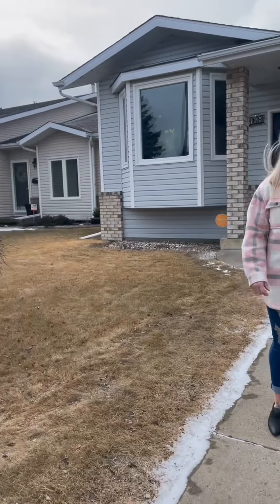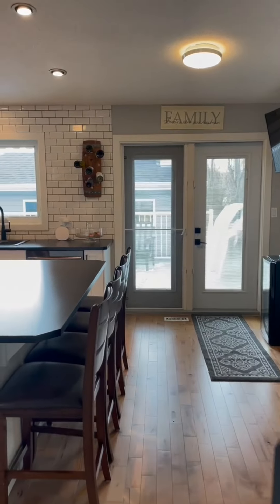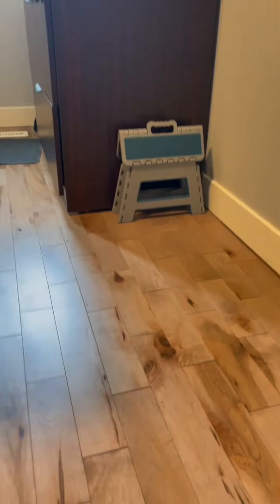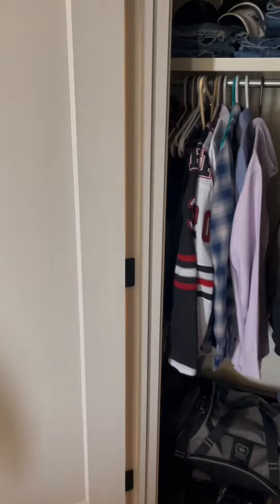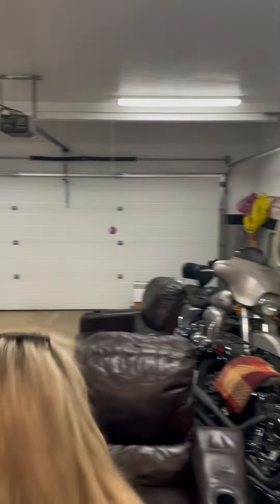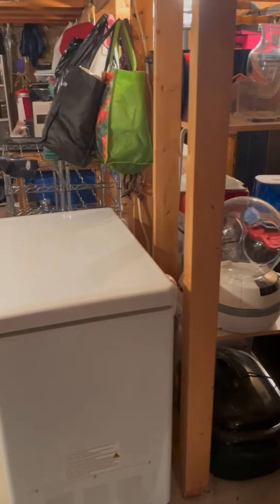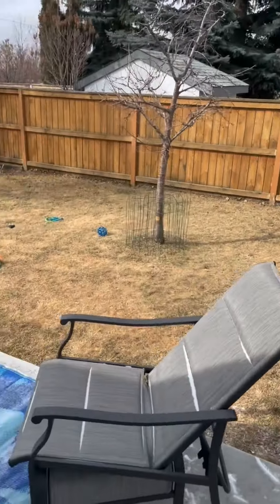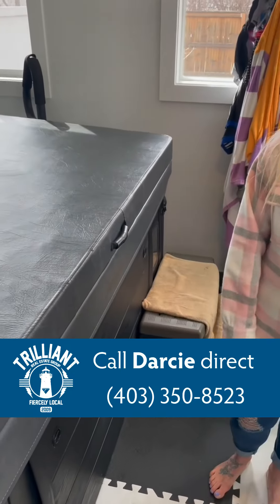☀️ LIVE AT LUNCH - VIRTUAL TOUR OF HOMES ☀️ - 168 Dixon Crescent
☀️ LIVE AT LUNCH - VIRTUAL TOUR OF HOMES ☀️

Follow along with Darcie as she shows you this stunning newly renovated 1.5-story family home in Deer Park Estates.